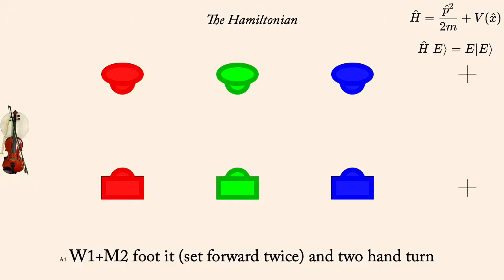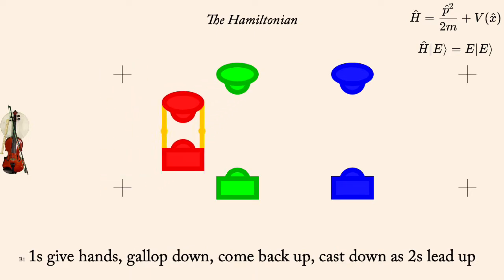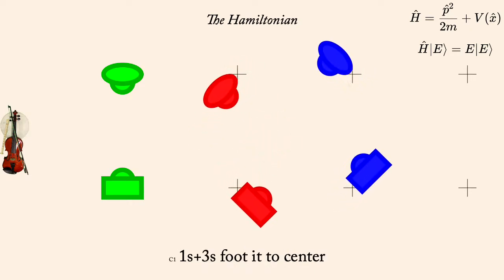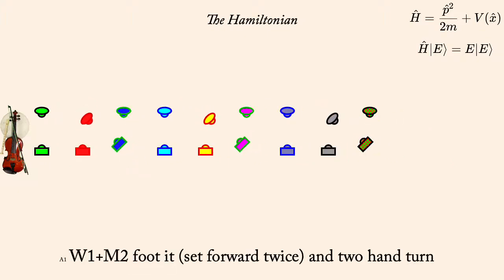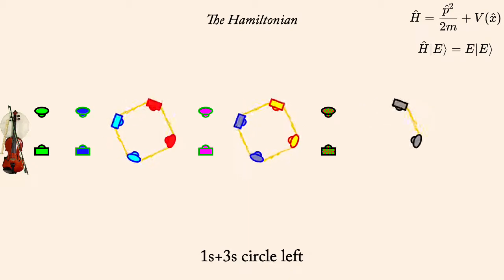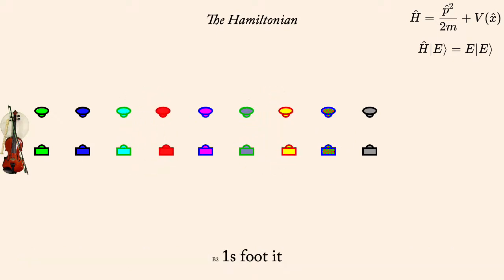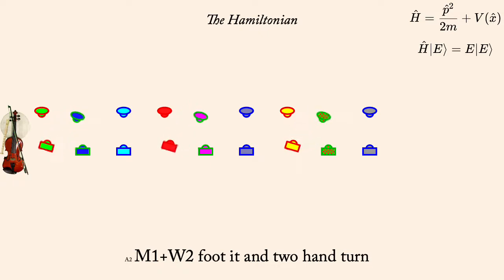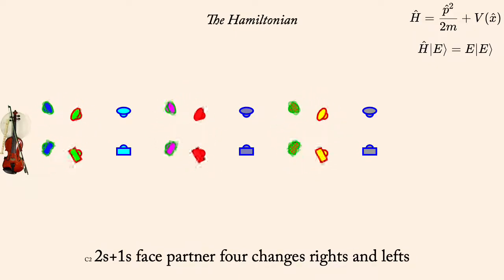The Hamiltonian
The Hamiltonian is an American Country Dance collected by Hezekiah Cantelo and published in "Twenty Four American Country Dances danced by the British during their Winter Quarters at Philadelphia, New York, & Charles Town" in 1785. It is a proper triple minor longways dance.

The animation plays at 120 counts per bar. Men are drawn as rectangles, women as ellipses. Each couple is drawn in its own color, however the border of each dancer indicates what role they currently play so the border color will change each time through the minor set.